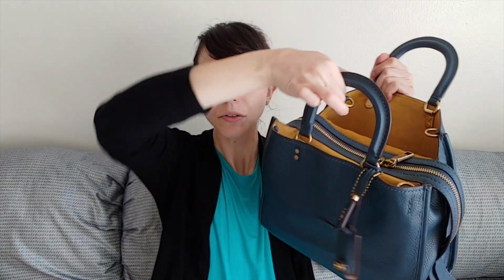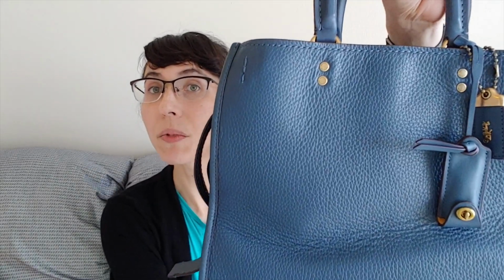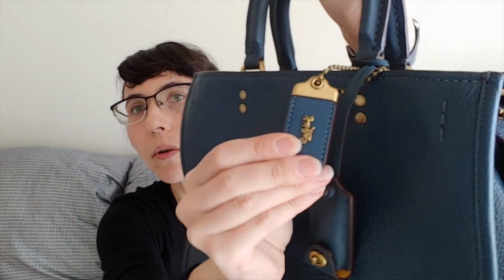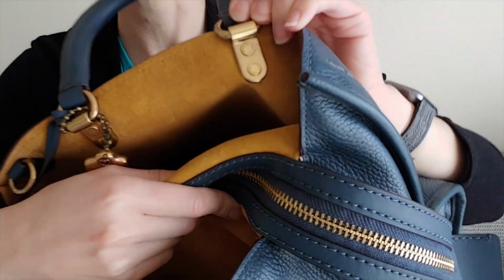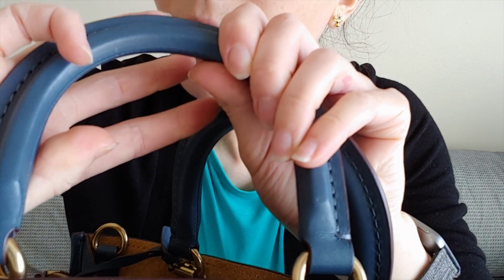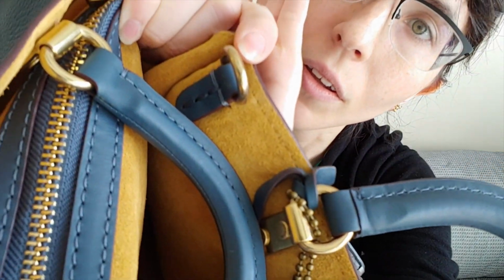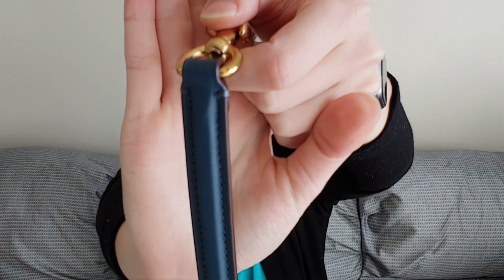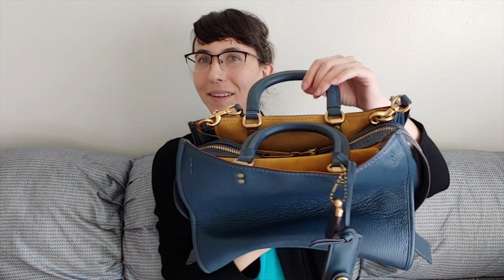COACH 1941 2ND GEN ROGUE 30 ❤️ DETAILS AND WHAT FITS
Can you tell I like this bag? The Coach dark denim rogues are SO pretty. I was wondering—do you own a rogue? How have you found the wear of your bag? I’ve watched the YouTube videos I could find, but there wasn’t a lot out there about how the leather ages. I’m expecting very slouchy, but I’d love to hear your own experiences.

Also! If you own the YSL card holder, please tell me what you think. It’s been on my wishlist for several months now. I just haven’t pulled the trigger.

Rogue Dimensions:
12.25" (L) x 9.75" (H) x 5.5" (W)
3.5" handle drop
10" shoulder strap drop